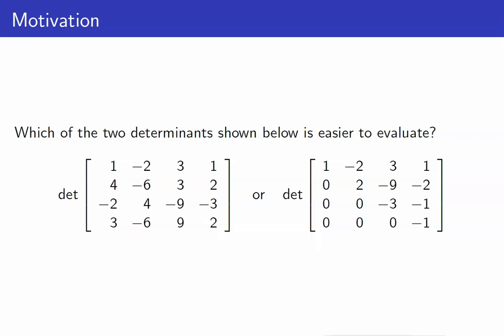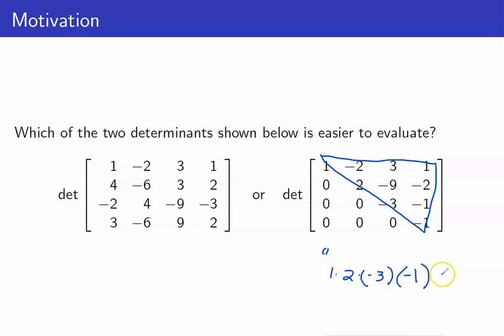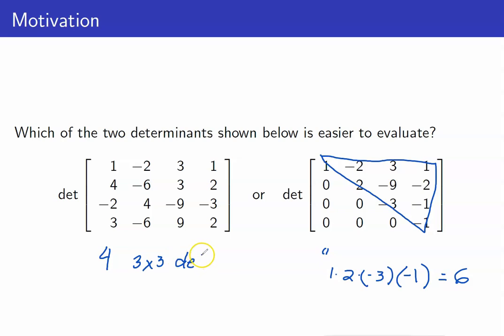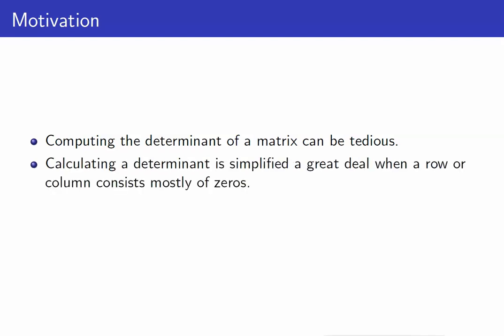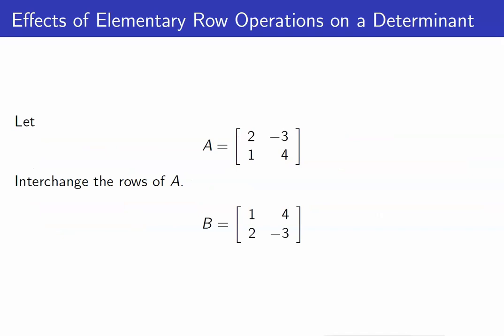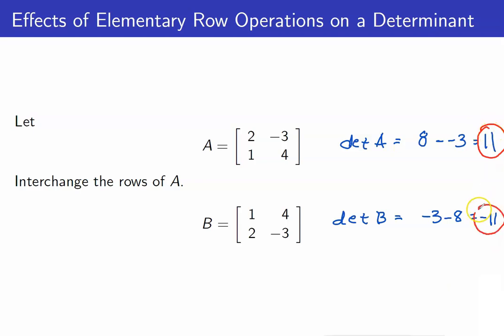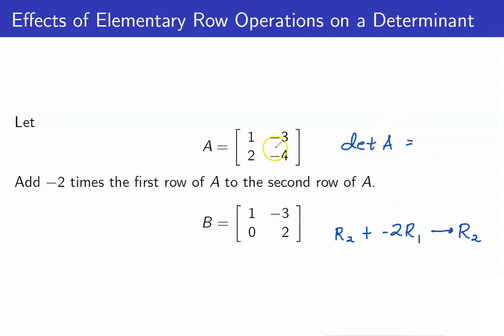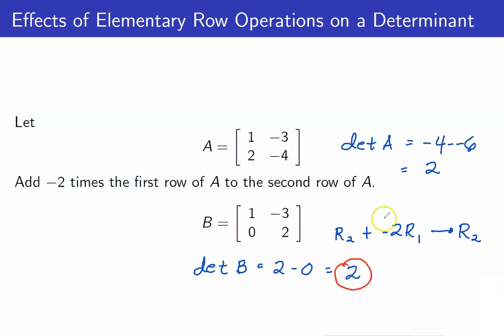Linear Algebra Lecture 11 | How to Compute Determinants Using Row Reduction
In this lesson, I am going to discuss how to compute determinants using row reduction.    This is part of our series in Elementary Linear Algebra.

🙋‍♂️ Have questions?